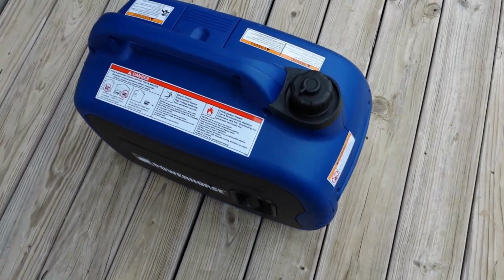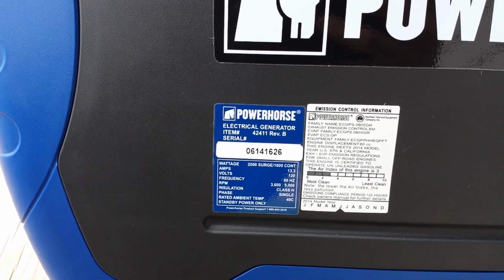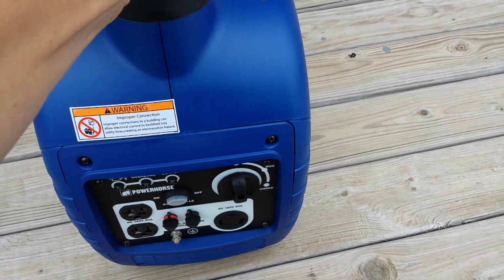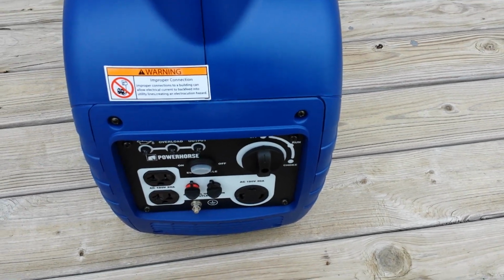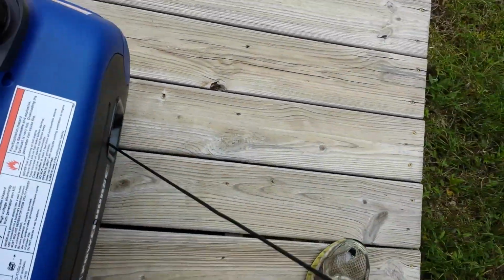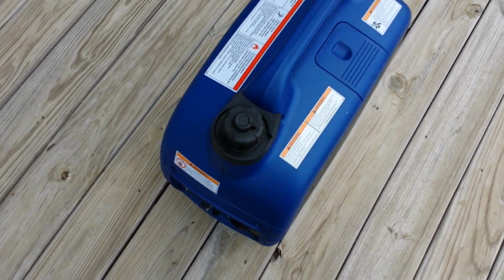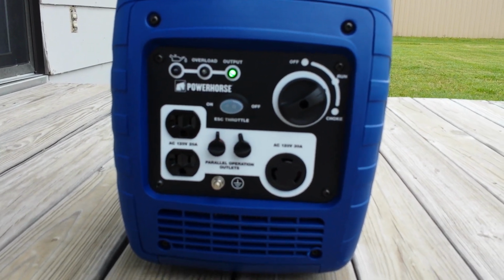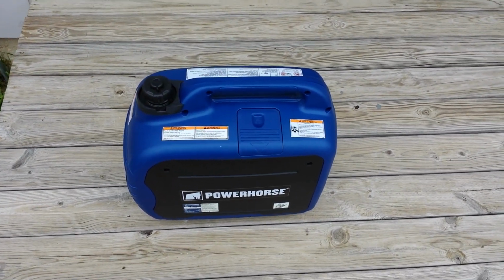2000 watt Powerhorse Inverter Generator Review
Startup run and description of the power horse inverter generator